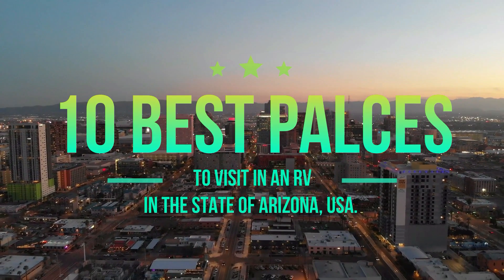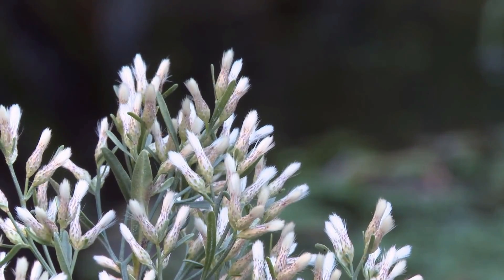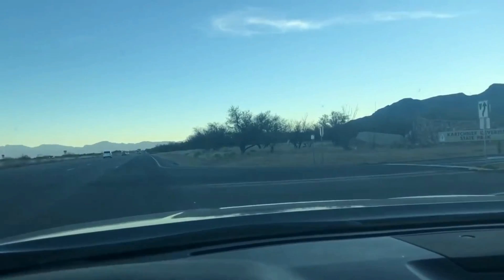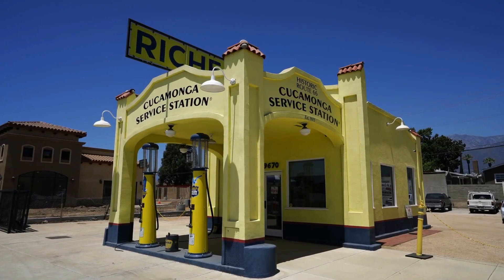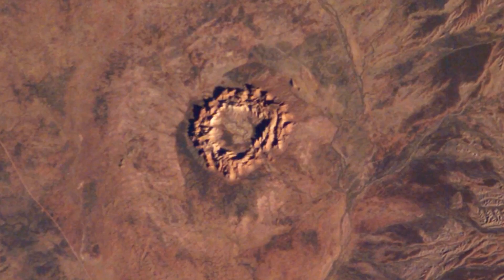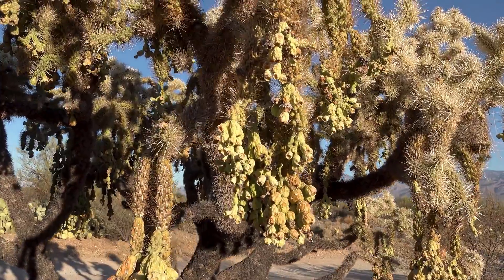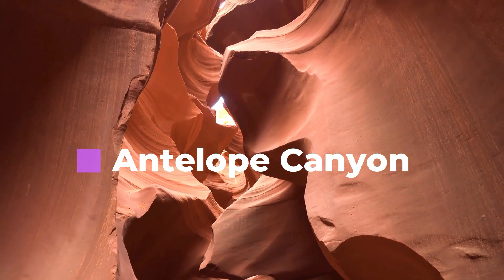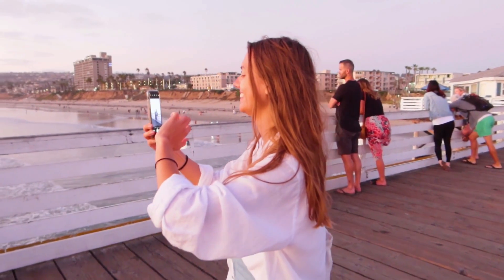Arizona Meteor Crater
Meteor Crater or Barringer Crater is a meteorite impact crater about 37 mi (60 km) east of Flagstaff and 18 mi (29 km) west of Winslow near freeway US 40 in the desert of northern Arizona, United States. The site had several earlier names, and fragments of the meteorite are officially called the Canyon Diablo Meteorite, after the adjacent Cañon Diablo. Because the United States Board on Geographic Names recognizes names of natural features derived from the nearest post office, the feature acquired the name "Meteor Crater" from the nearby post office named Meteor. Meteor Crater lies at an elevation of 5,640 ft (1,719 m) above sea level. It is about 3,900 ft (1,200 m) in diameter, some 560 ft (170 m) deep, and is surrounded by a rim that rises 148 ft (45 m) above the surrounding plains. The center of the crater is filled with 690–790 ft (210–240 m) of rubble lying above the crater bedrock. One of the exciting features of the crater is its squared-off outline, believed to be caused by existing regional jointing (cracks) in the strata at the impact site.